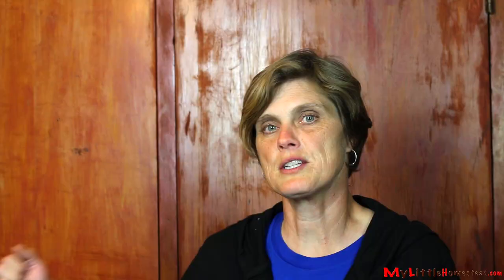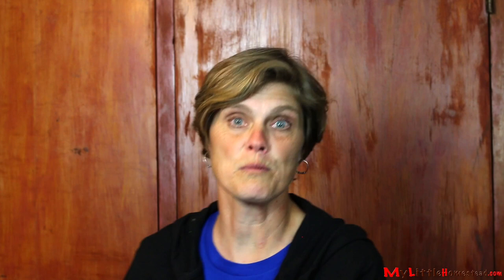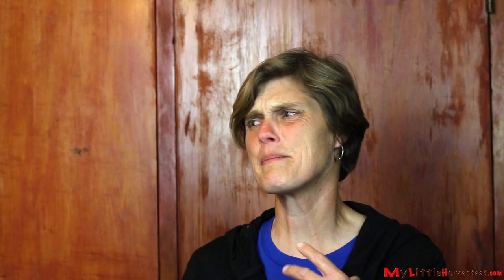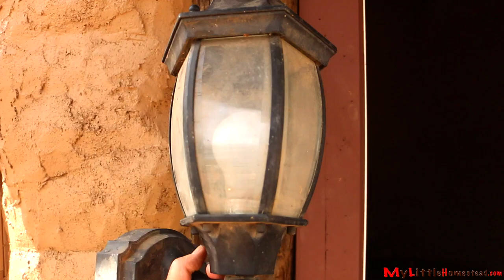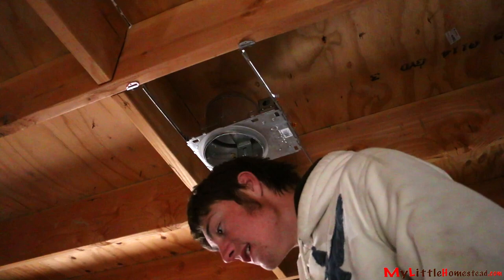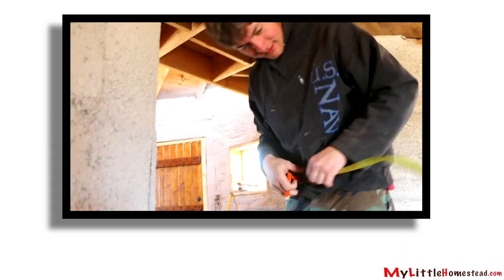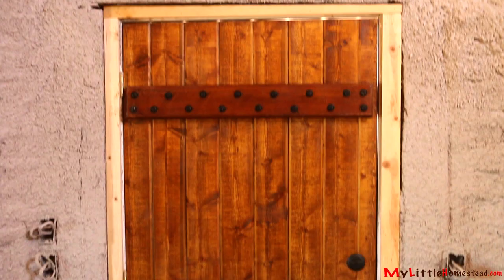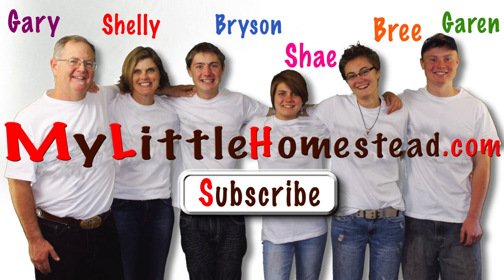Painting Cob Walls & Outdoor Light with a Twist | Earthbag Construction | Weekly Peek Ep31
Painting the interior cob, earth bag walls of Bryson's room. We had to mix paint colors to give it a more "manly" look :)

Youtube Free Use Music: Neck Pillow, Spider Juice, Bubblegum Ballgame, Real World, Stoker & Indie Romance